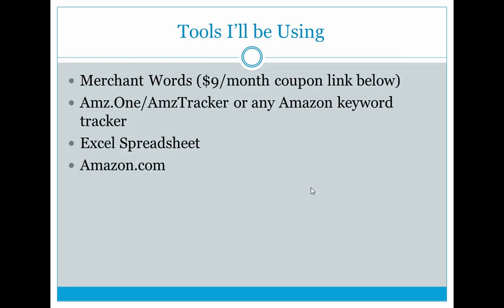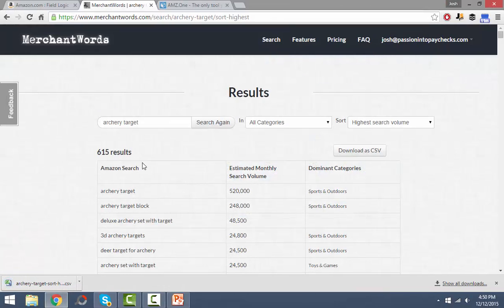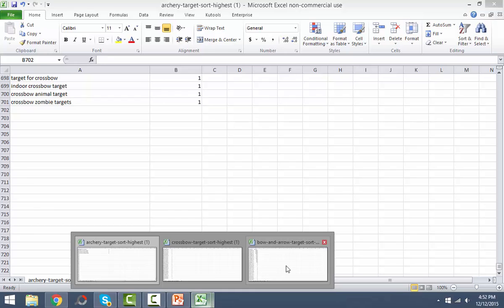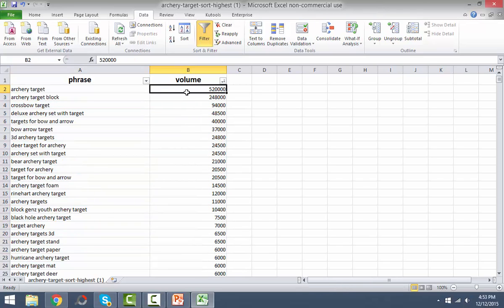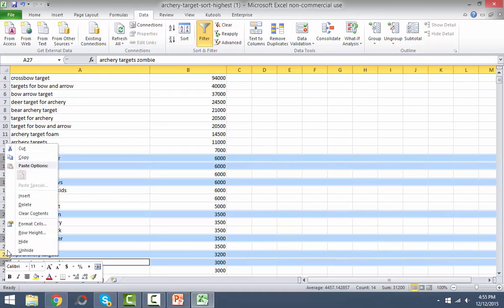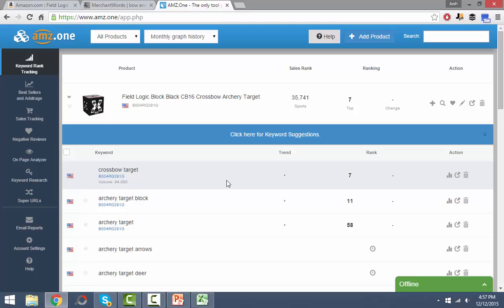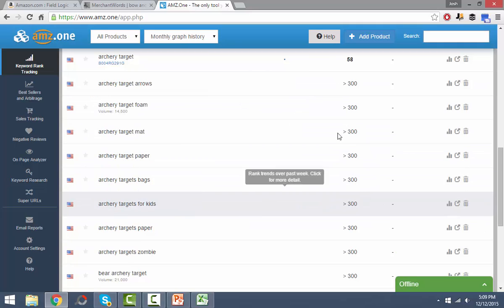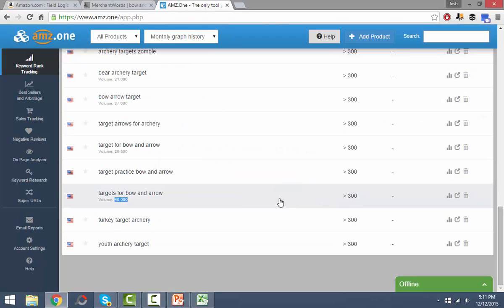How to Find Hidden Keywords for your Amazon Product and RANK Them - Part 1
Learn how to find keywords that you didn't know existed for your product on Amazon by using this strategy. Doing this will unlock unknown keywords and increase your products reach in terms of monthly searches.

For more info about selling on Amazon visit my